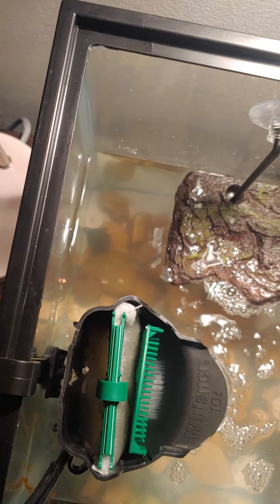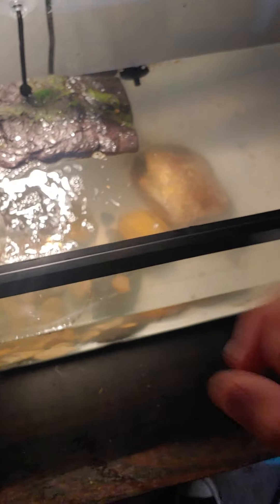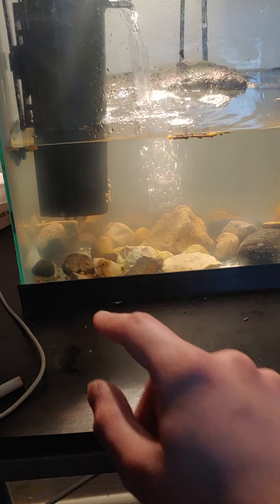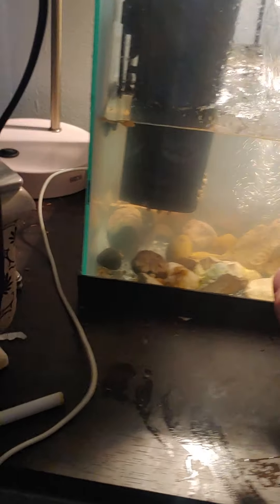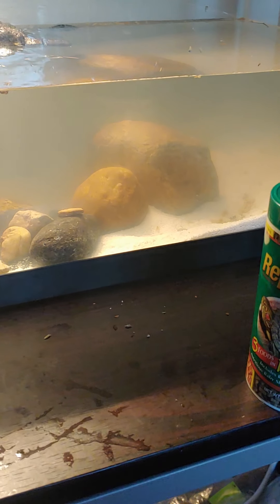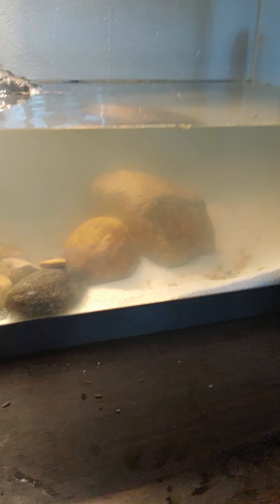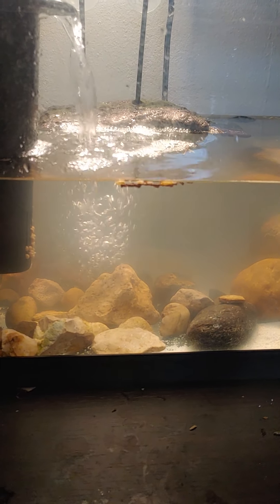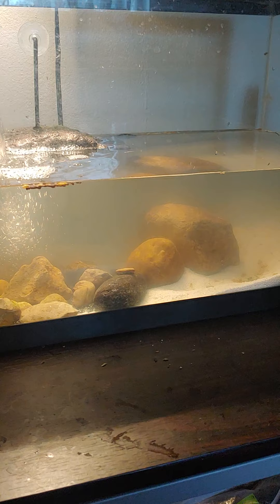Baby Musk Turtle Care & Tank Setup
Keeping a baby musk turtle is simple and requires little effort. Same as they grow older. Feed them once or twice daily.